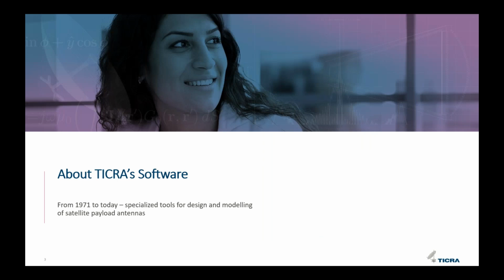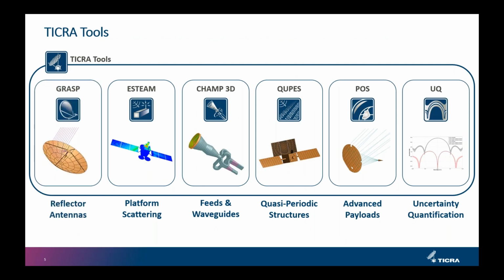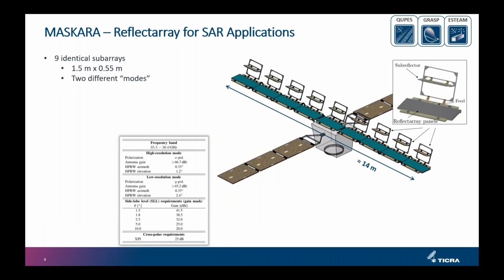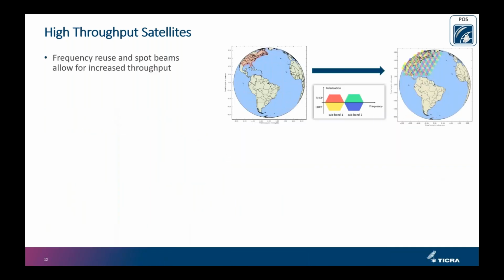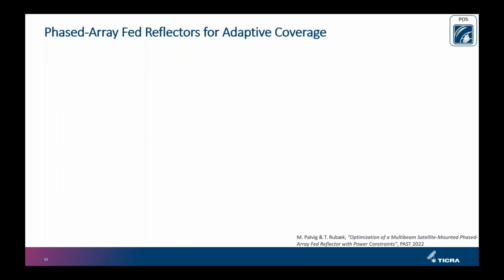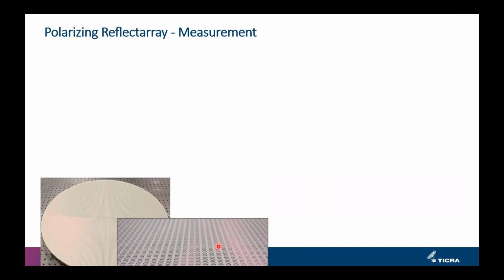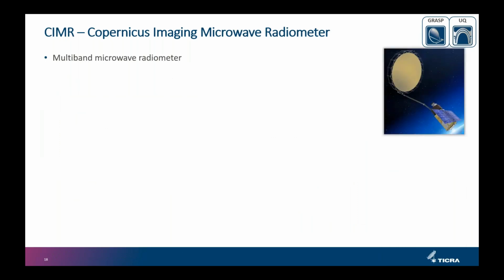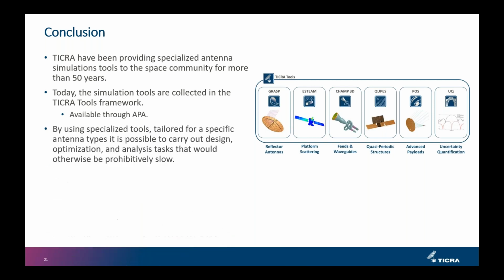Webinar: Enabling New Frontiers for Satellite Payload Antennas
Webinar on TICRA antenna design and analysis software tools, with a special focus on advanced satellite payload antennas. Webinar held with Altair on November 14 2023 in connection with TICRA's participation in the Altair Partner Alliance (APA).

Table of contents:
00:00: Webinar introduction
02:55: TICRA software introduction
06:26: Case 1, reflectarray antennas and QUPES software
11:54: Case 2, high-throughput satellites, multi-beam reflector and array antennas, POS software
18:59: Case 3, larger antennas on smaller satellites, unfurlable reflectors, GRASP and UQ software
23:40: Concluding remarks